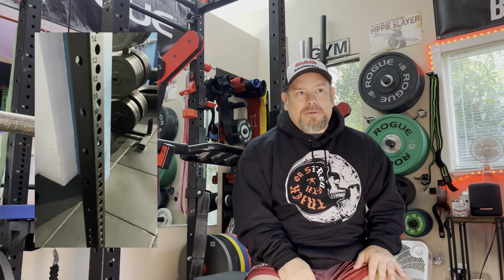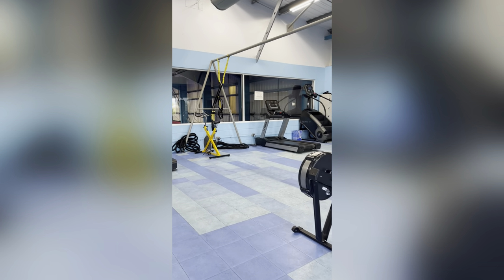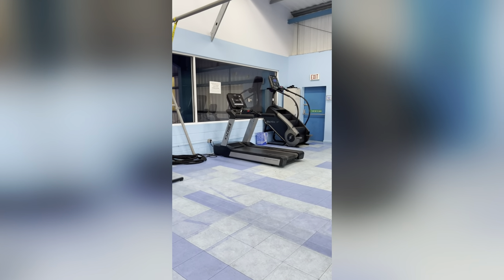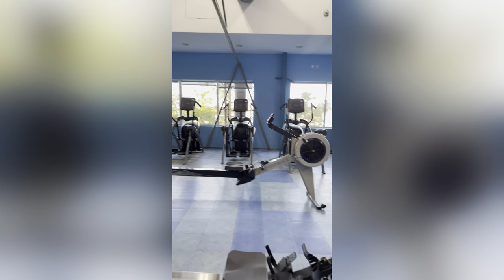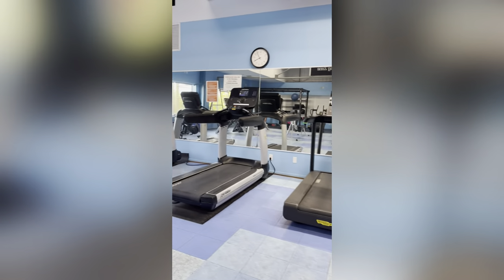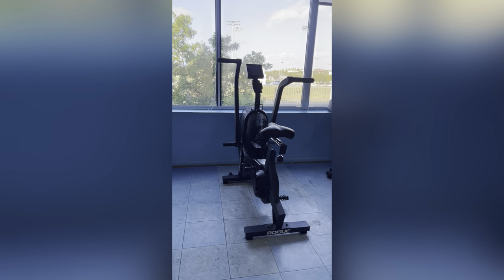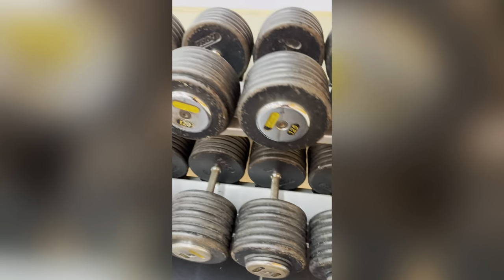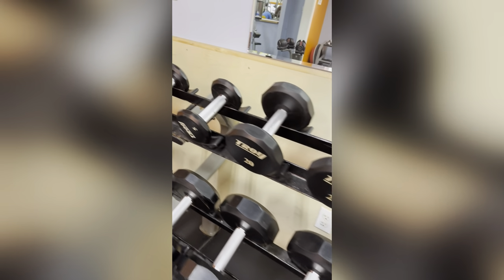Lifting in Turks and Caicos!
Graceway Sports Centre

Wrightfully Fit

XTreme Fitness